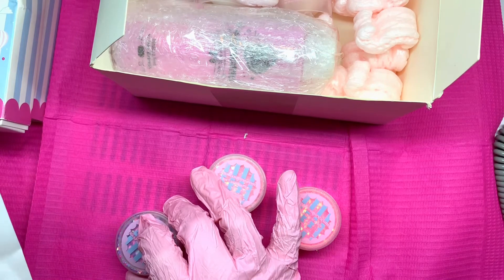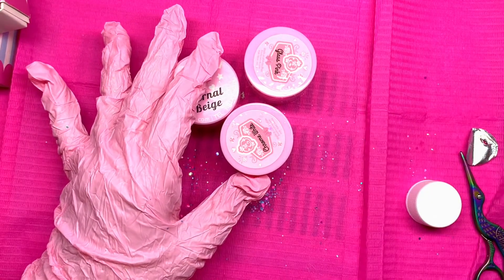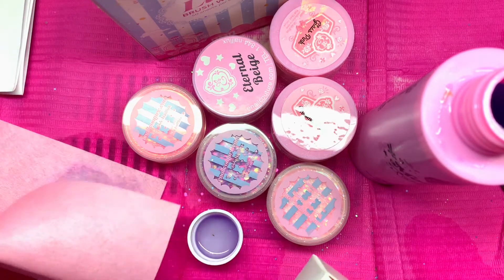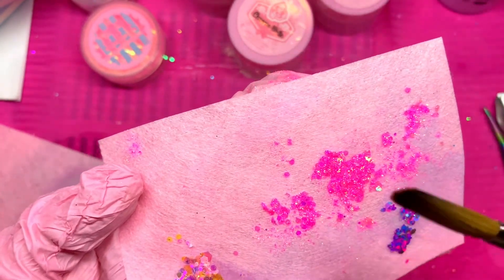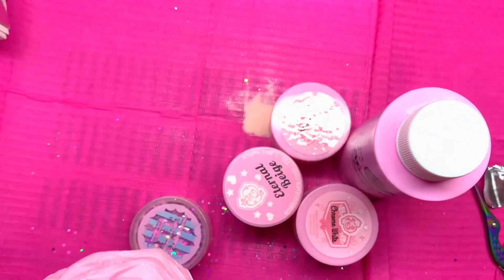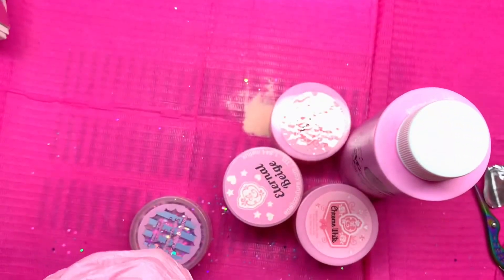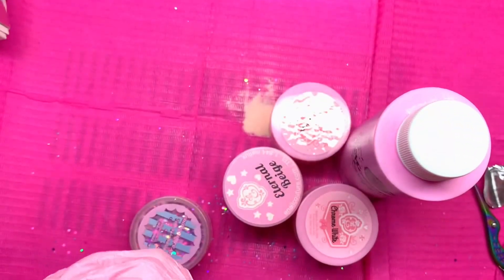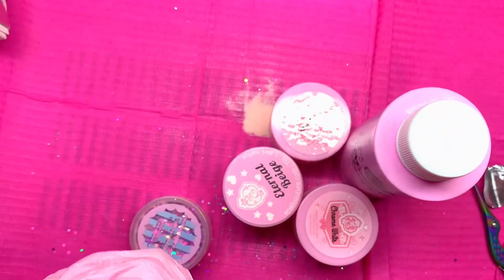EnailCouture haul/swatches| will I buy again?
Will update later, thanks for your patience ❤️

🎶 music 🎶
Dripping nails
By Carson lee